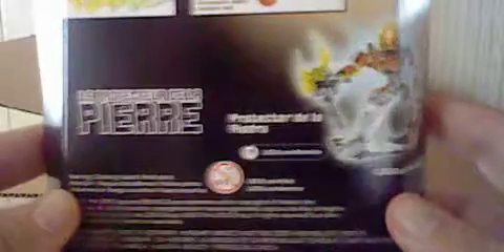Prowl Nightwolf's Hero Pack take 2.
My second attempt at making a review for the Lego Bionicle Hero Pack. Also it is my second purchase from the online Lego store. This purchase completes my Protector collection as well as replacing my original Toa-Mata Trio of Onua, Gali, and Lewa.